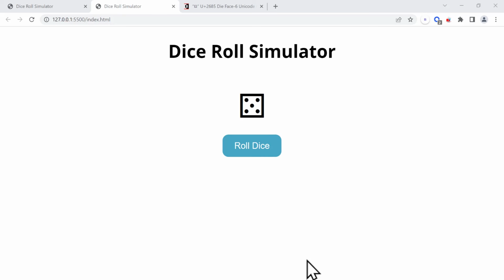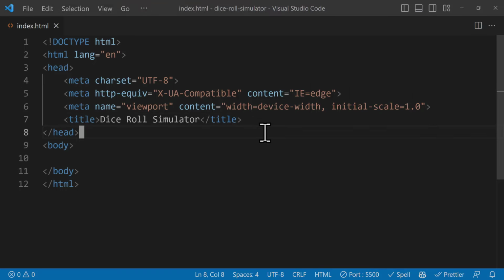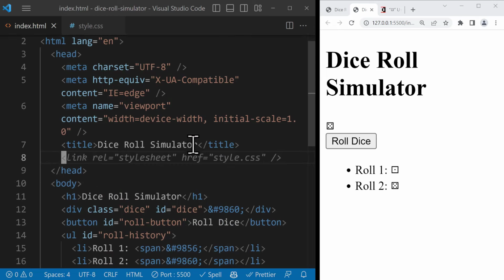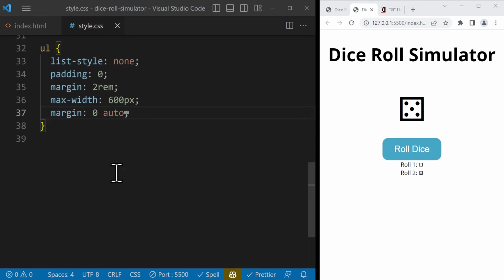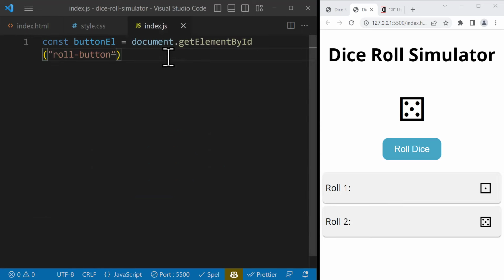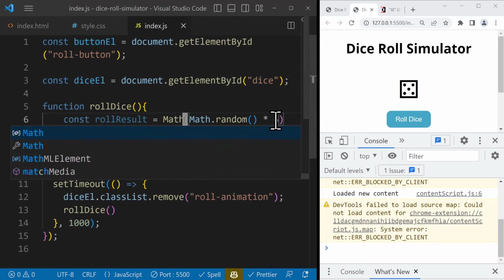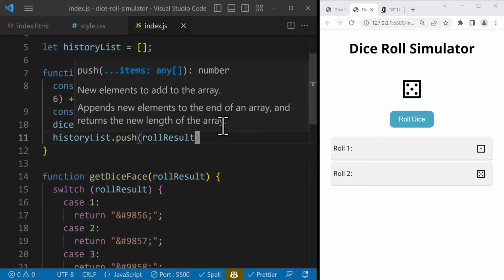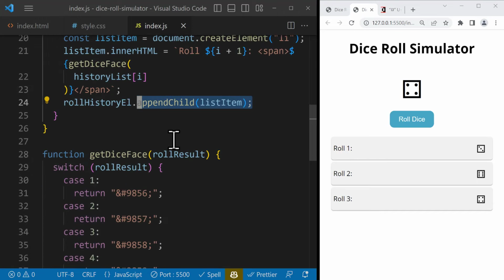HTML CSS JavaScript project - Dice Roll Simulator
🎲 Welcome to the Dice Roll Simulator project! In this tutorial, we'll walk you through the development of a fun and interactive dice rolling web application. 🎲

In the final version of the project, you'll see a visually appealing dice at the center of the screen, and a "Roll dice" button. When you click the button, it triggers a captivating animation and generates a random number, which is displayed right in the center of the dice. Not only that, but the generated number is also added to a history list for your convenience.

To bring this project to life, we harnessed the power of modern CSS to style the dice, making it look sleek and dynamic. We also incorporated JavaScript magic by adding an event listener to the "Roll dice" button. This listener generates a random number, saves it to an array, and instantly updates the history list.

If you're looking to level up your web development skills and add an exciting interactive element to your websites, this tutorial is perfect for you! Watch, learn, and create your own dice rolling application. Let's roll the dice and get started! 🎉🚀